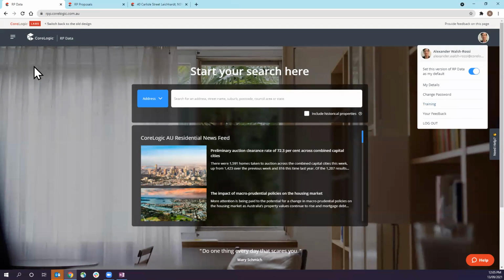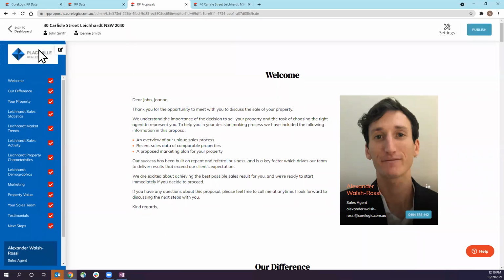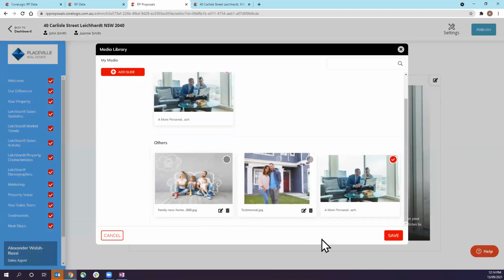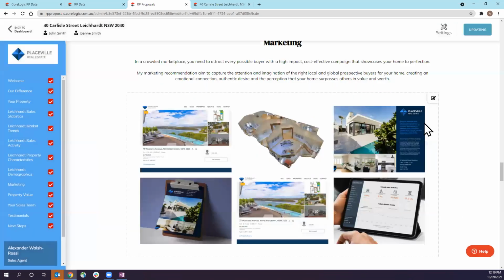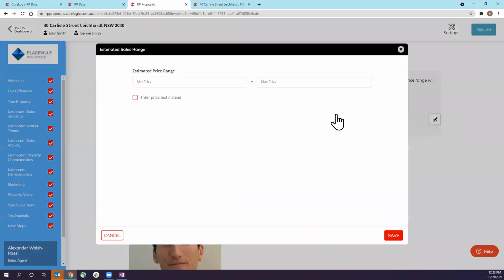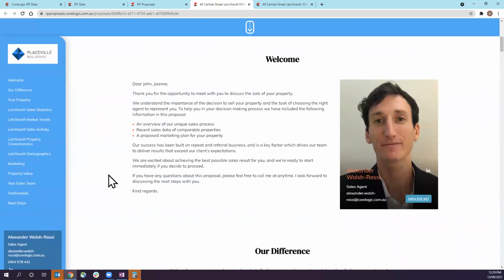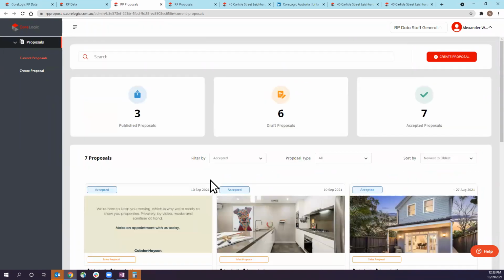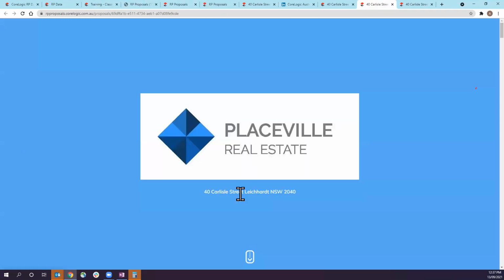210913 Corelogic RP Digital Proposition